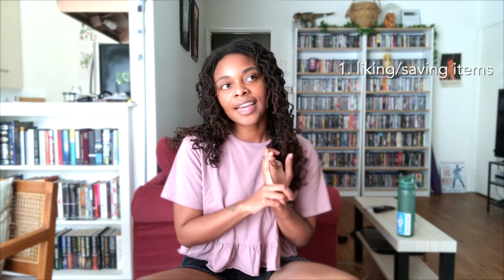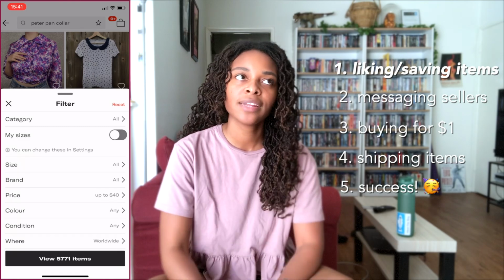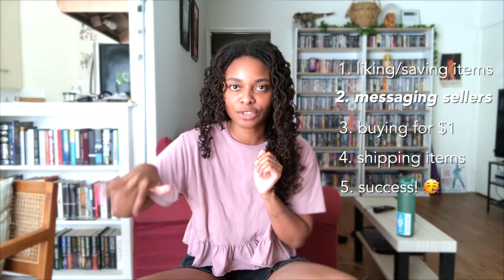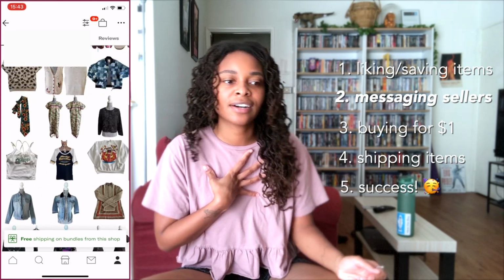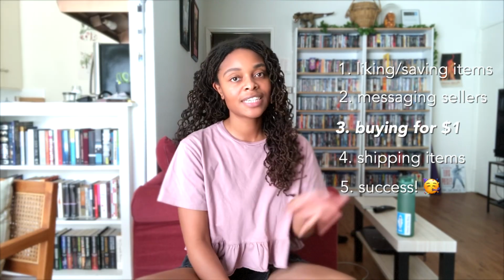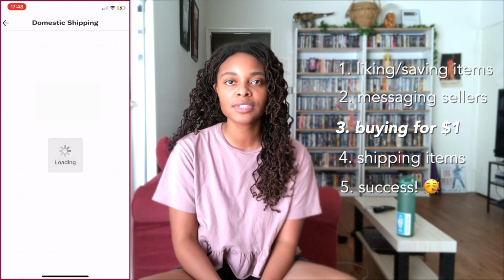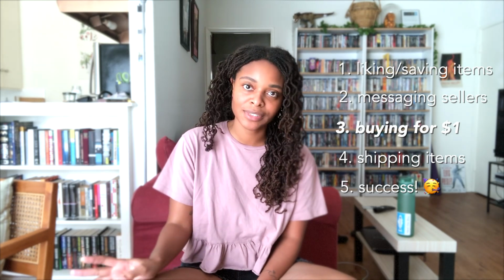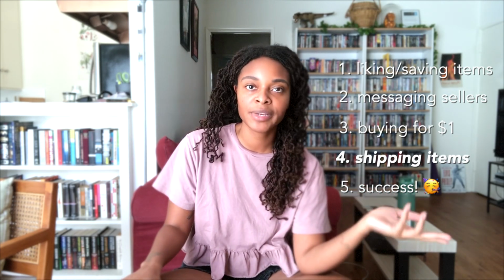A Step by Step Guide to Swapping on Depop // How to Thrift Clothes for Free 😏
In this video, I'm teaching y'all how to $1 thrift like a pro to get ready for 2022. We're leaving scammers in 2021! If I didn’t answer your question in the video, I’ll answer it in the comments ↴

Anywhere else I might be: @astrocari

Transitions: Ryan Nangle
Camera: iPhone X
Editing software: Final Cut Pro X